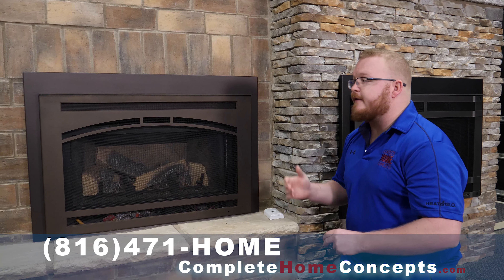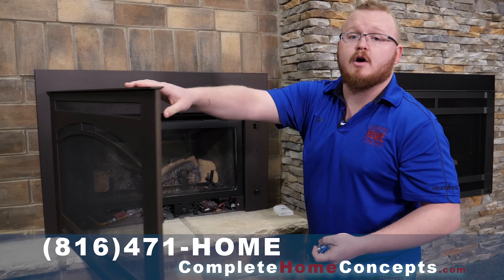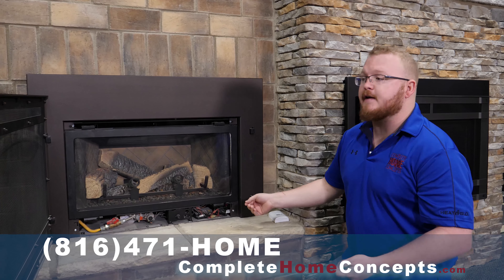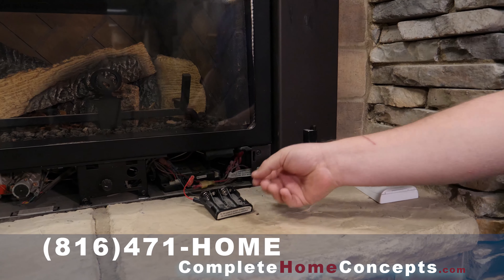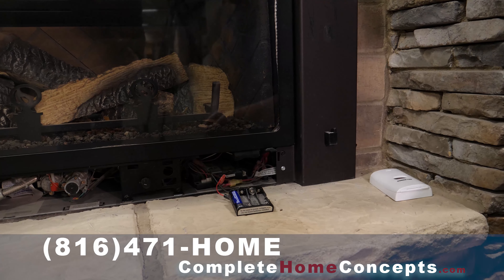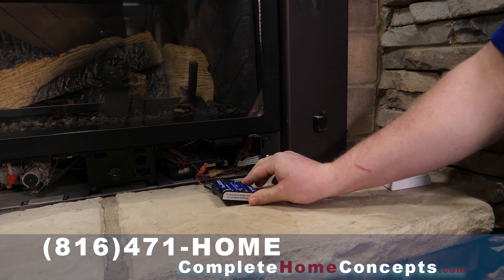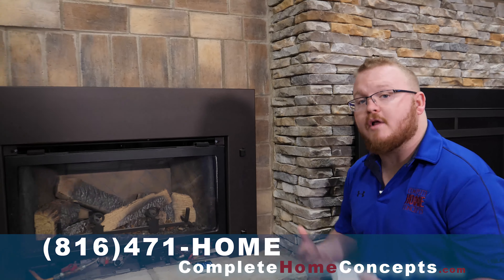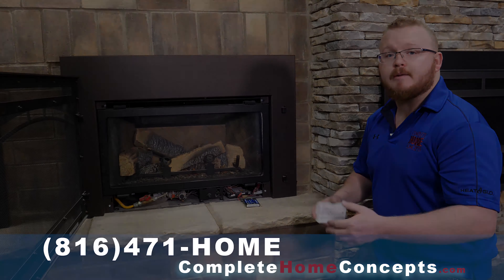Attached Battery Backup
During a power outage, your gas fireplace can still be operational thanks to a battery backup. Some units have them built in and some you connect the battery pack as needed.  This allows you to start the fireplace with a remote or wall switch. The unit will still have most of the features except for the fan.

It is important not to leave the batteries inside the unit unless it is being used. See Complete Home Concepts huge showroom in Riverside Missouri.  See models like Heat n Glo, Heatilator, Quadra-Fire and more!

Complete Home Concepts is Headquartered in Riverside Missouri. Complete Home Concepts services the entire KC area.  From Overland Park, Fairway, Mission to Liberty, Smithville and all surrounding Kansas City areas.